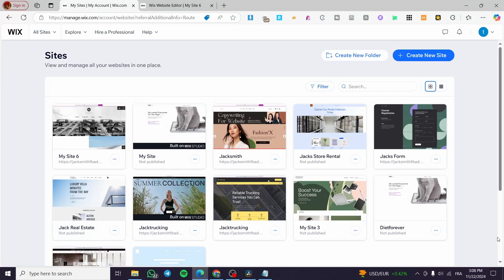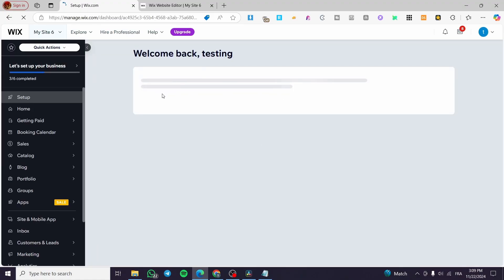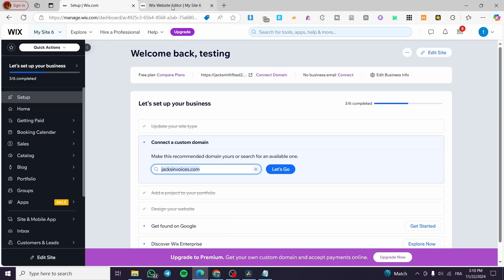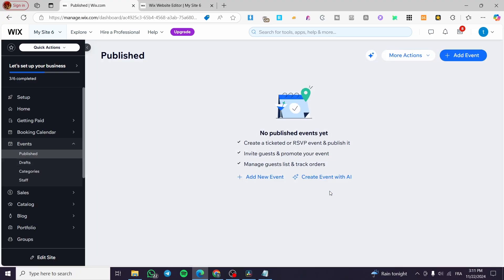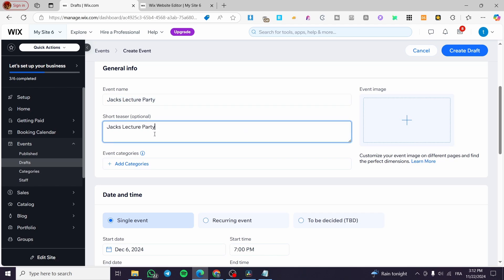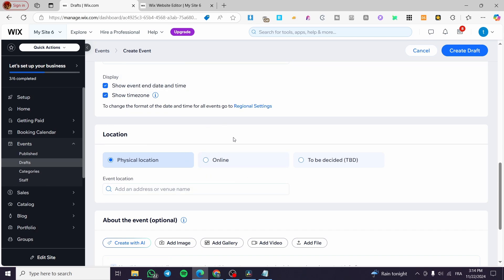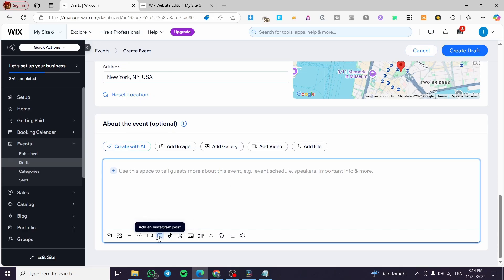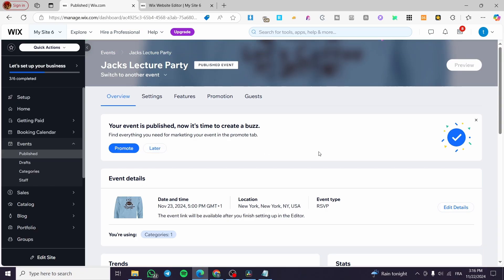How to Add an RSVP Event on Wix | Full Tutorial 2025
If you are looking for a video about How to Add an RSVP Event on Wix, here it is!